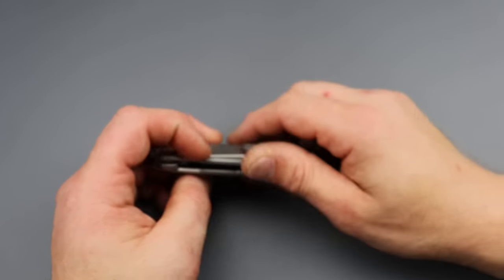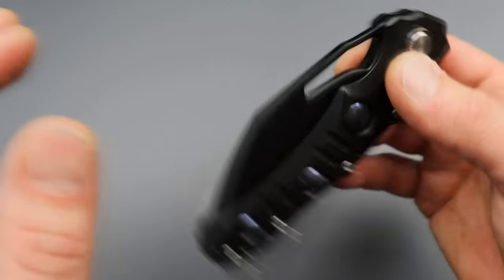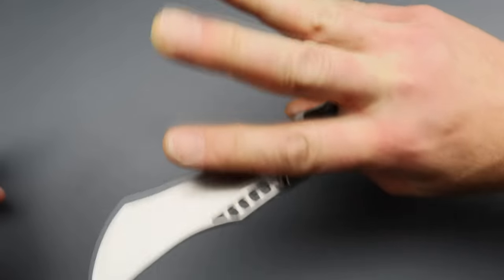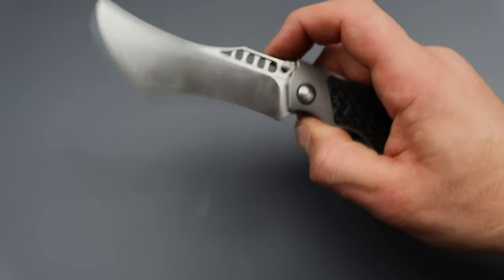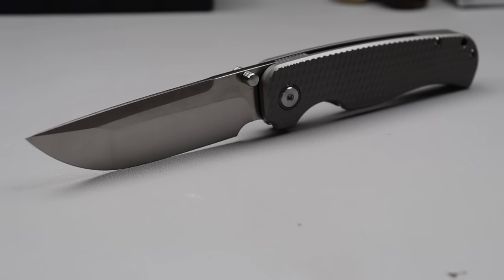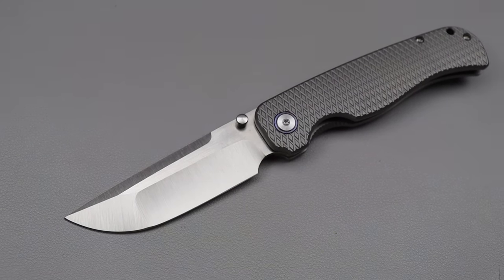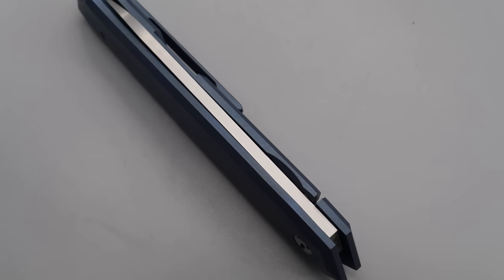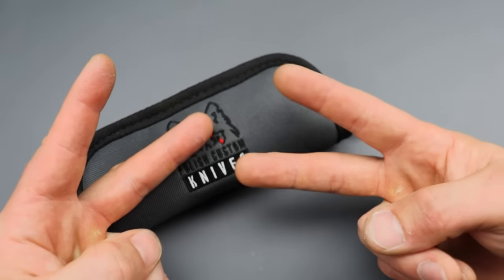10 Knives That Have Stood Out The Past Couple Weeks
THESE ARE KNIVES THAT HAVE STOOD OUT THE PAST COUPLE WEEKS, THESE KNIVES ARE WELL DONE AND HAVE STOOD OUT OF A CROWD OF A LOT OF KNIVES. THESE ARE FOLDING POCKET KNIVES FOR EVERYDAY CARRY WITH GREAT ACTION.

.PLEASE READ.

OR